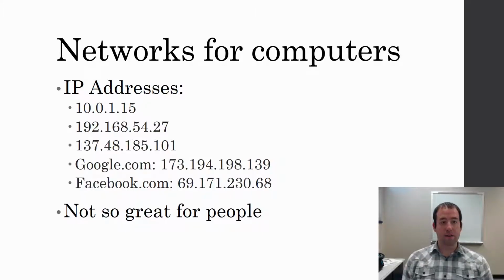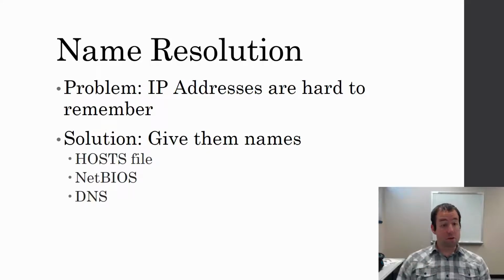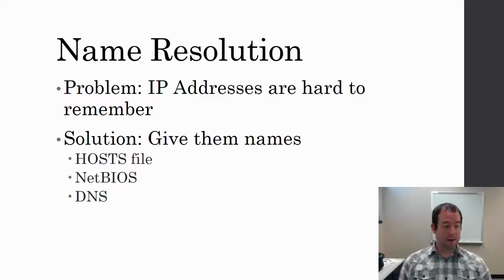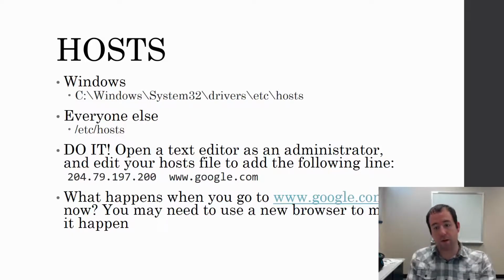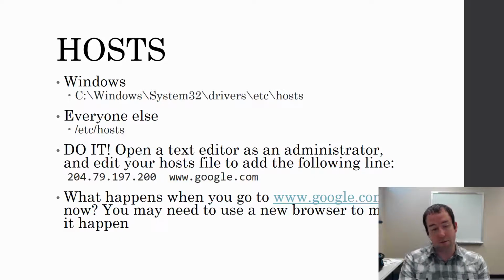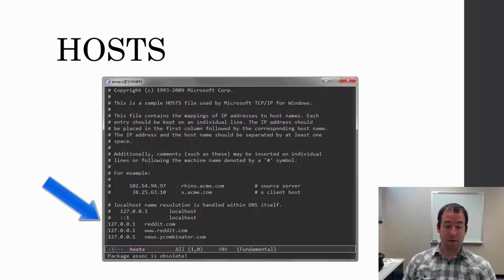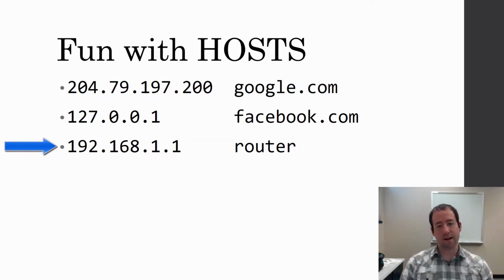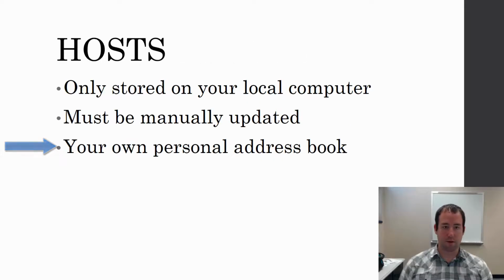What the hosts (file)?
Editing the hosts file to the value shown probably isn't as cool as it once was. Bing has moved on.

0:00 - Why we need name resolution
2:27 - Hosts file
3:30 - Editing the hosts file (doesn't work anymore)
4:20 - My hosts file
5:40 - Fun with hosts
6:46 - Limitations